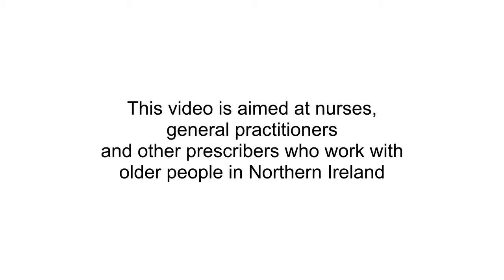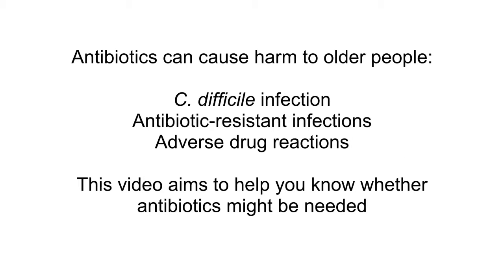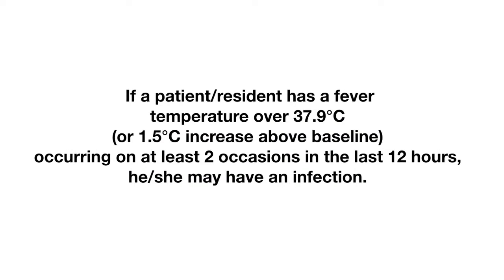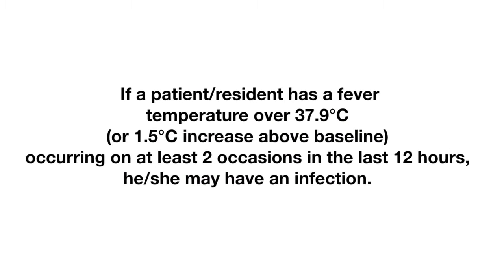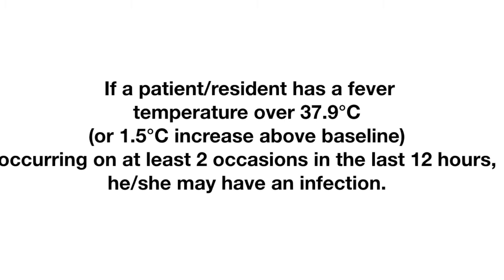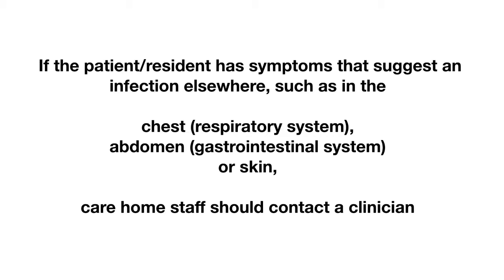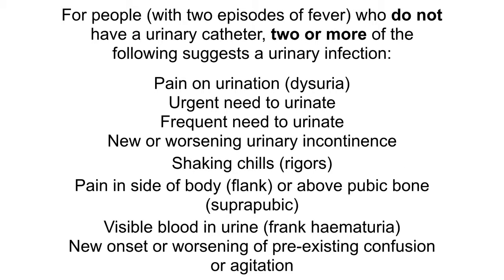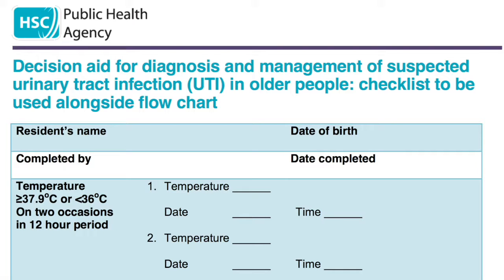Treating UTIs : Information for healthcare professionals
When does an older adult need treatment for a suspected urinary tract infection (UTI)?

This video is aimed at nurses, general practitioners and other prescribers who work with older people in Northern Ireland.